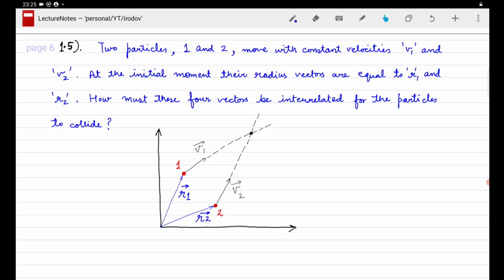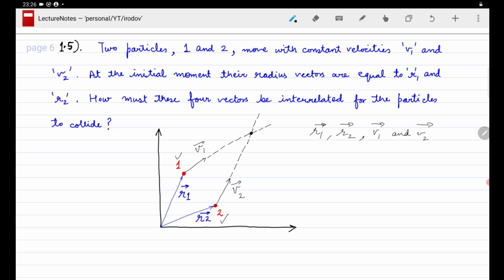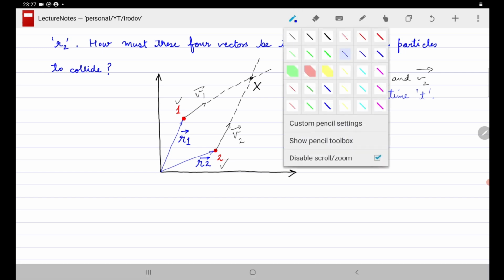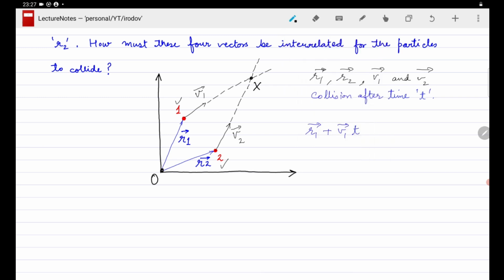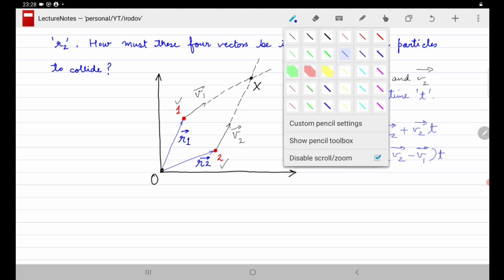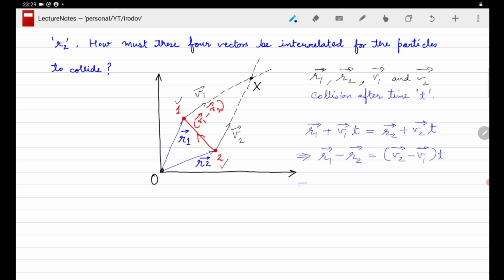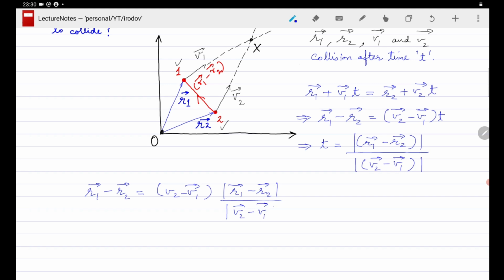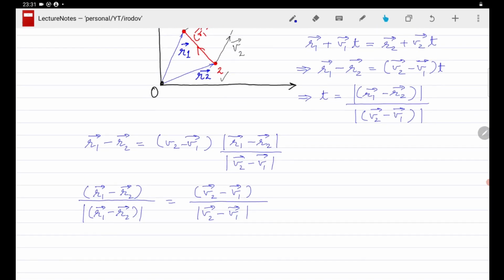Irodov Problem 1.5 - Will these two particles collide?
This is problem 1.5 from the book by Irodov 'Problems in General Physics'. Here we are given the initial position and velocity vectors of two vectors and we have to find a relation between these vectors if the particles are to collide.